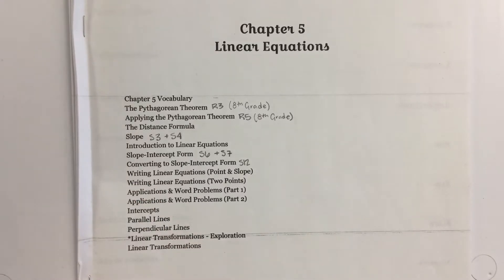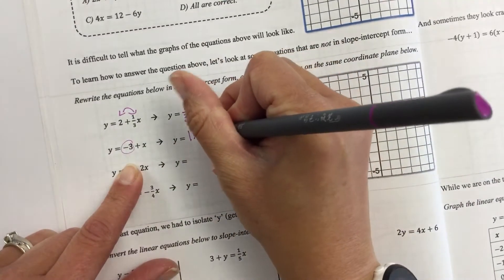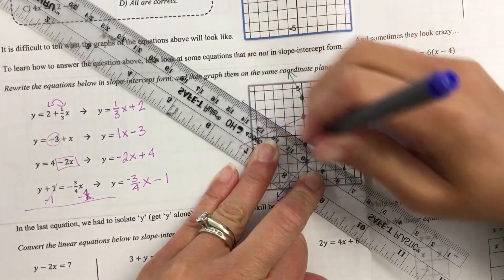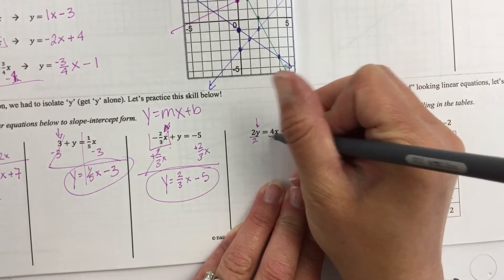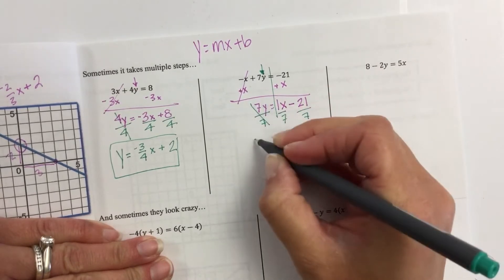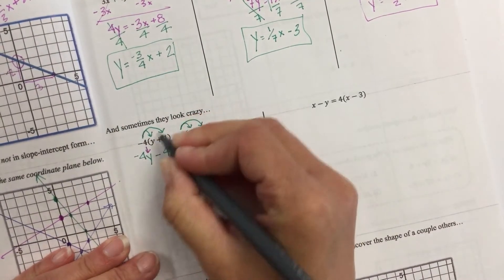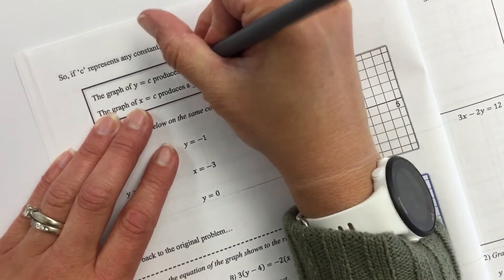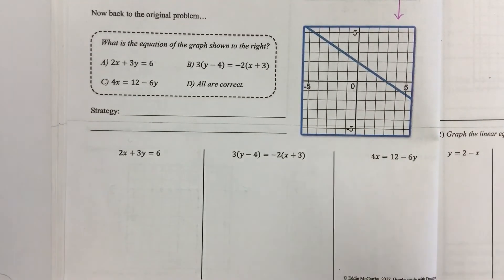Algebra 1 Converting to Slope-Intercept Form